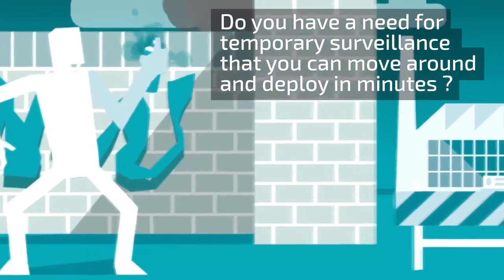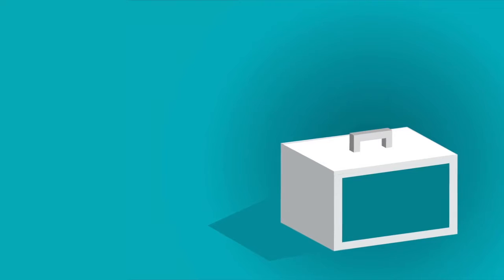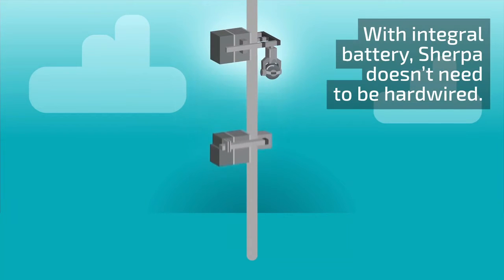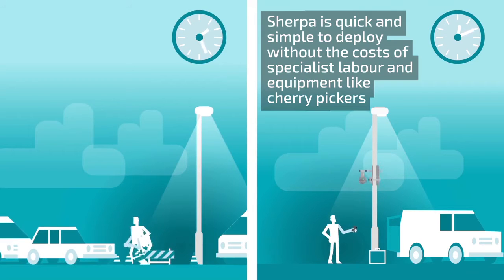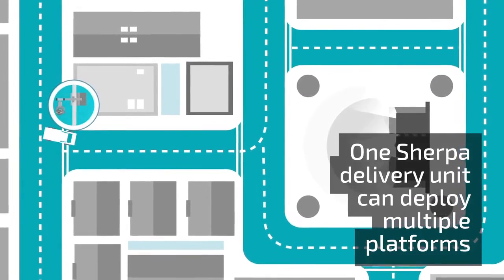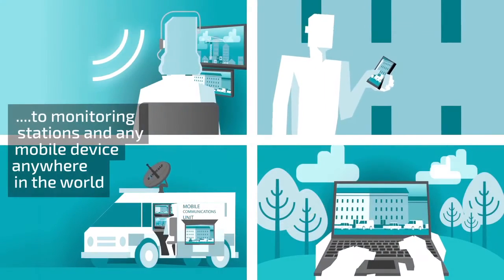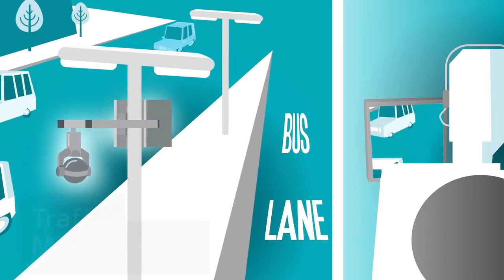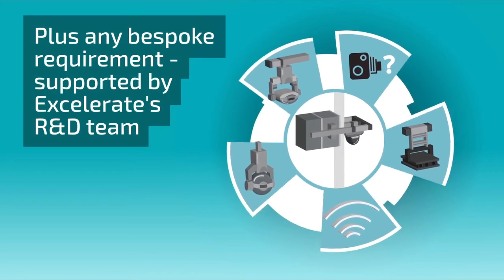Sherpa explainer animation - Excelerate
Sherpa is a portable camera & communications delivery system that automatically climbs existing lamp-post/poles putting a range of cameras and communication bearers in place.

Rugged and robust, Sherpa has been designed for fast deployment in all-terrains, offering the flexibility that traditional fixed CCTV security solutions cannot provide - by being able to be redeployed quickly and easily anywhere there is an available lamp-post/pole.